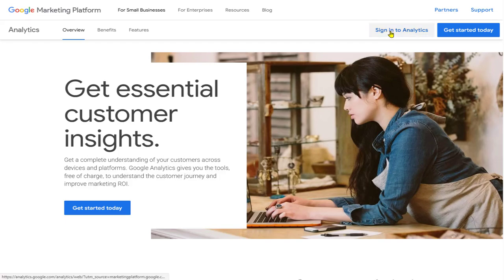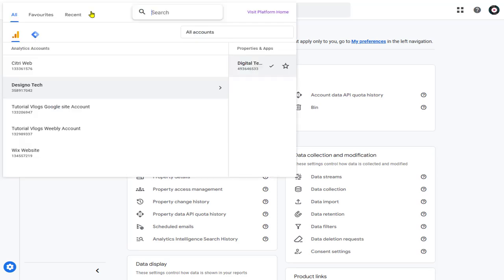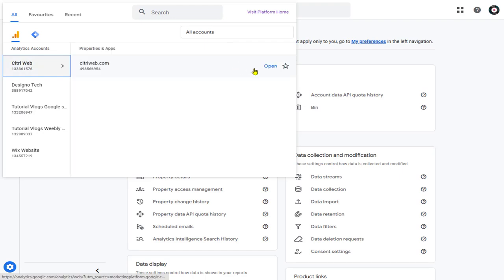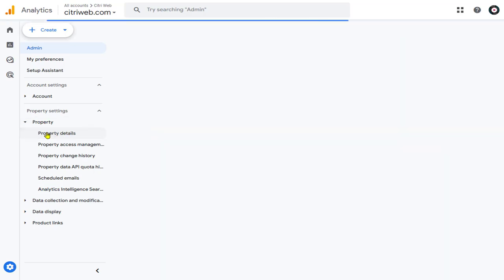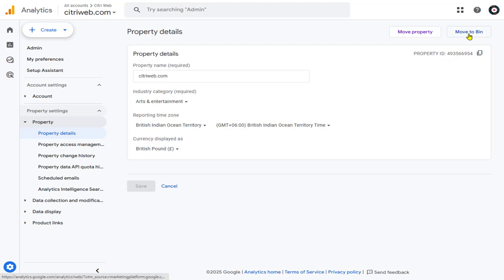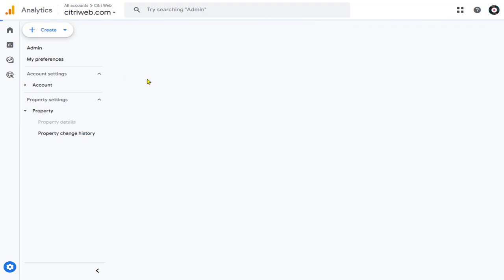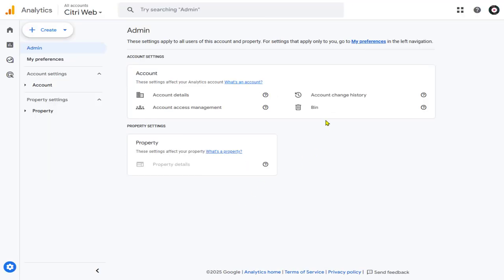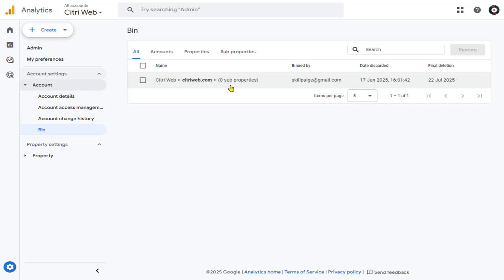How to delete a property in google analytics permanently 2025